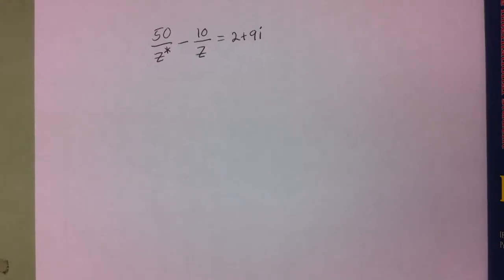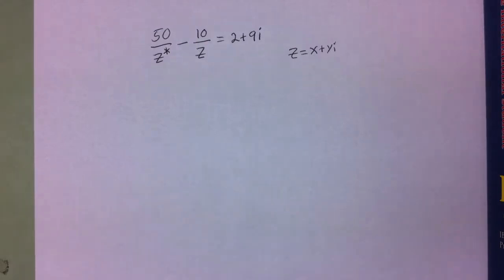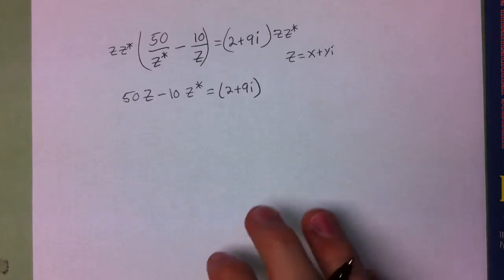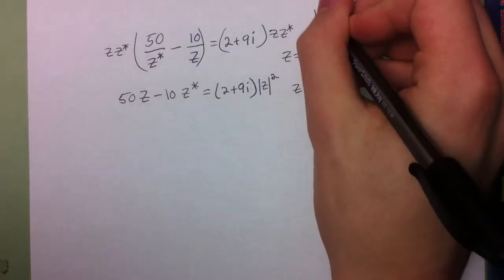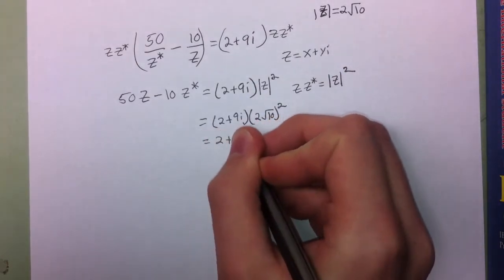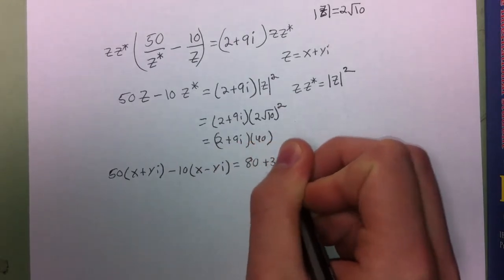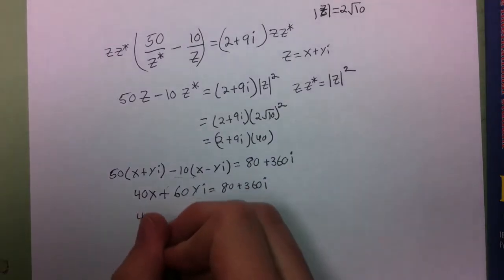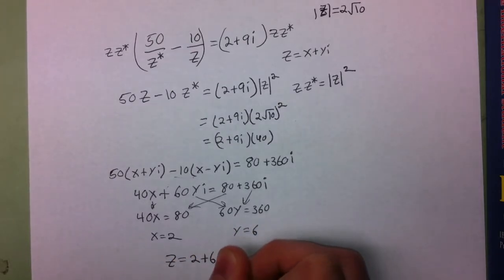Solving an Equation Involving Complex Numbers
Walks through an example problem in which an equation involving complex numbers needs to be solved. The problem involves the properties of the modulus of complex numbers.